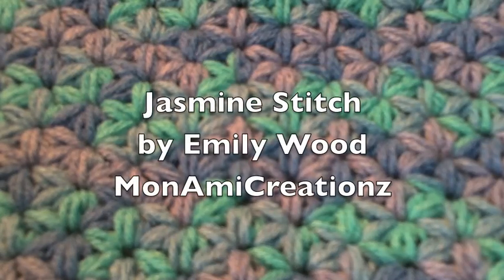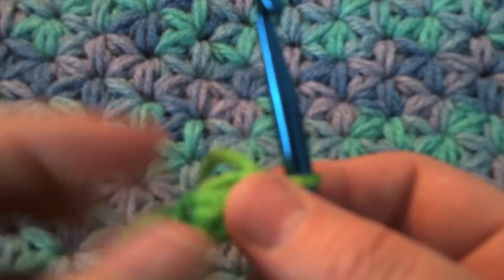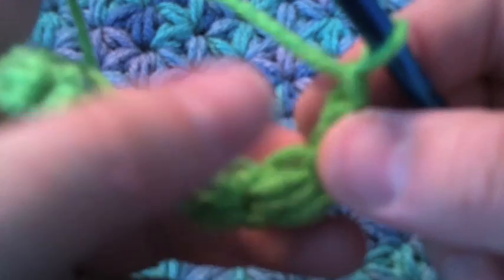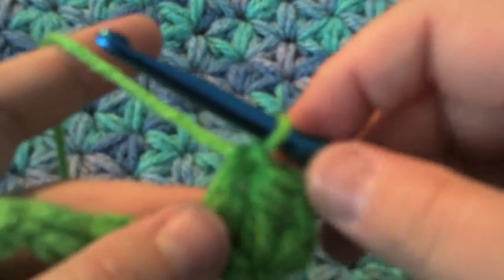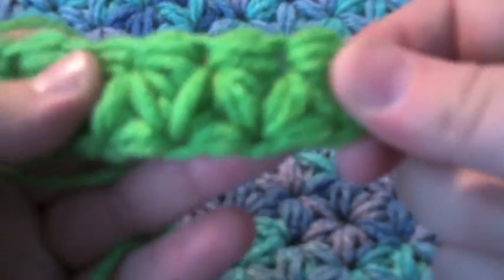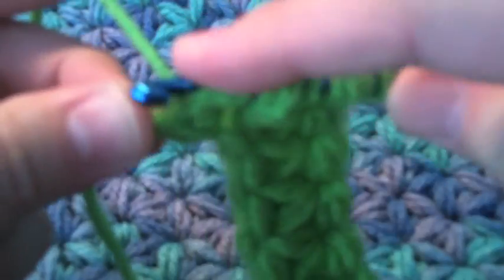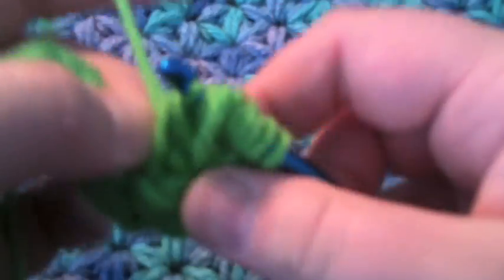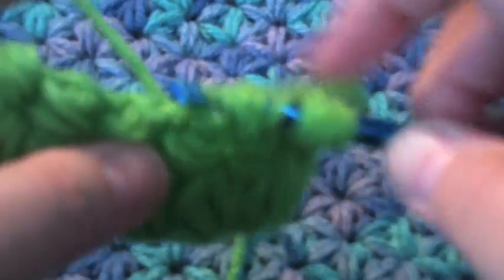Jasmine Stitch- video by Emily Wood of MonAmiCreationz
In this video we cover the Jasmine Stitch, or Thai Crochet.  The Jasmine Stitch is made of three puff stitches that come together to form interlocked flowers.  This stitch is advanced and you will need to know basic crochet techniques.  I use a J Hook and stitch loosely.  Enjoy!